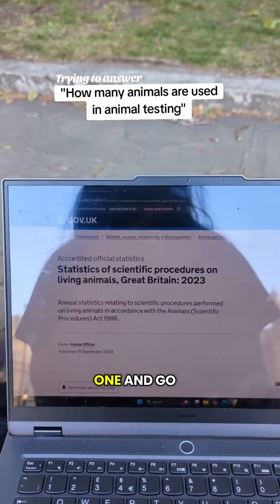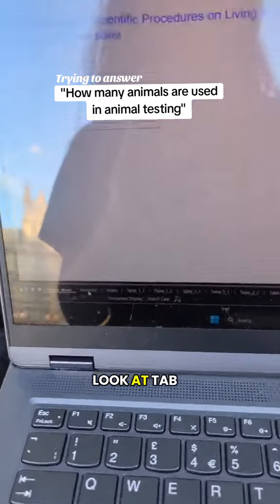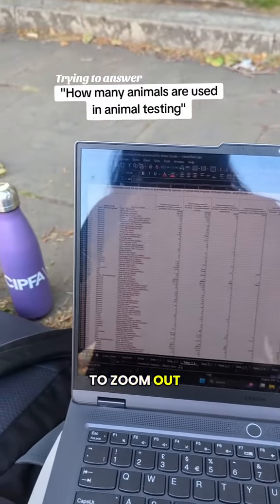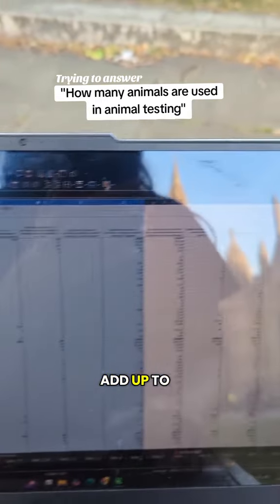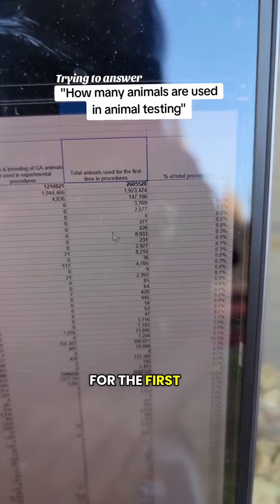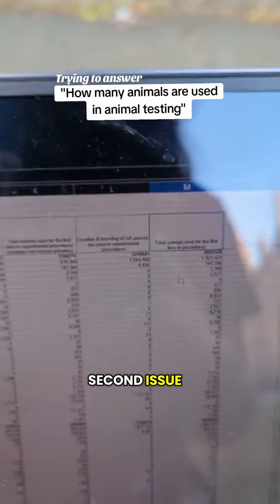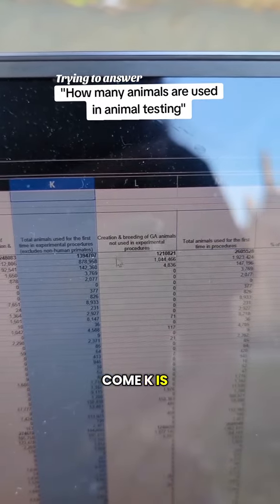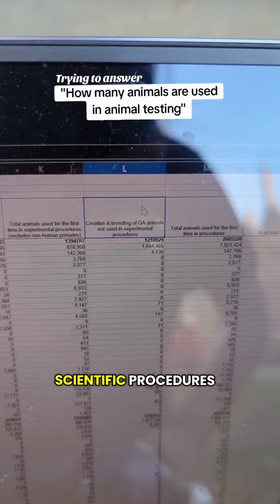An impossible question ⁉️ The data so bad 🧑‍💻